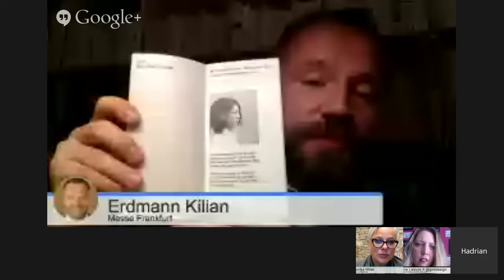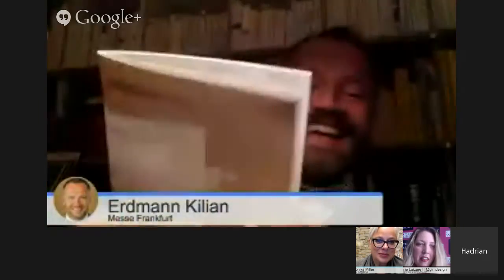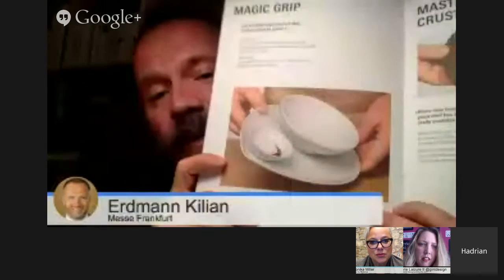A Special Interview with messe frankfurt ambiente and Modenus Blog Tour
Designers and home decor pros:
Ambiente
Find out more about this exciting design fair in Frankfurt, Germany. It is described as "the world's most important consumer goods trade fair, which boasts a globally unrivaled range of products in the Dining, Giving and Living areas. Only here will you find all the market's new products, inspiring ideas and the latest trends."

You will not want to miss this preview and interview that will have you wishing you had your tickets booked to go!